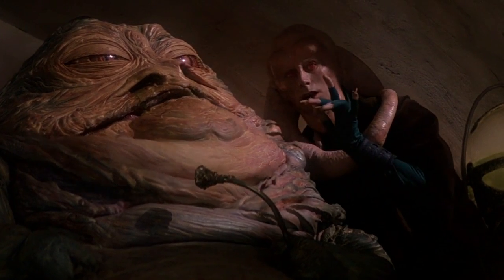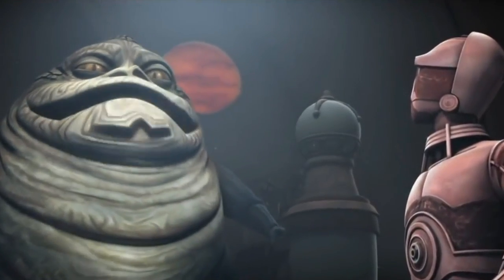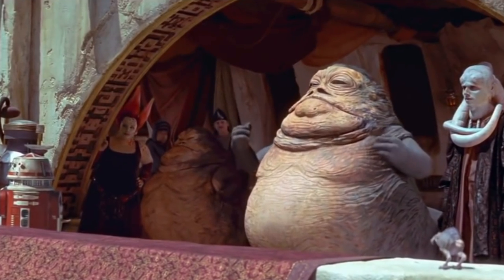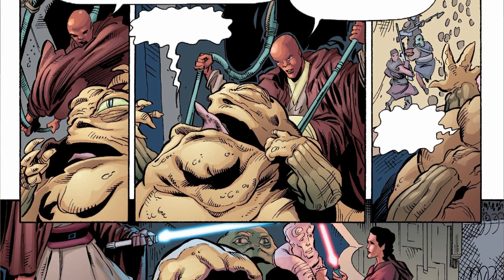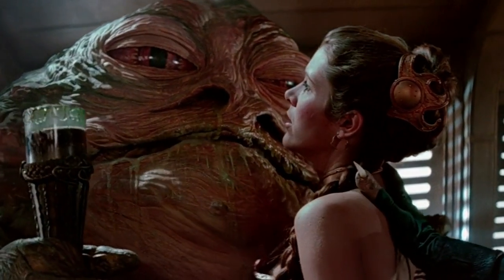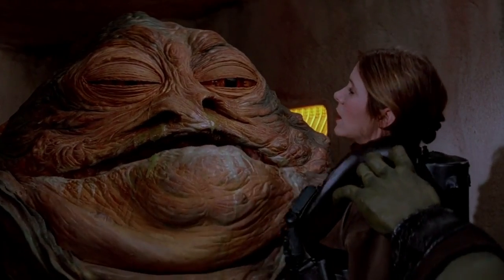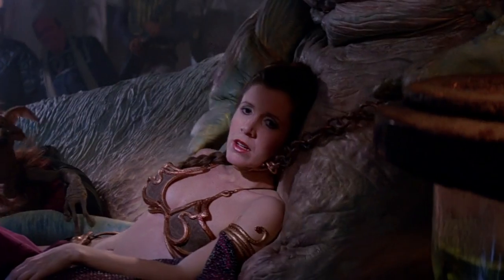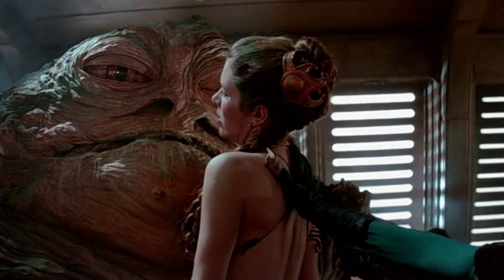Jabba The Hutt Anatomy - Can He Regenerate Body Parts? How Powerful Is This Monstrous Creature?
Jabba The Hutt Anatomy - Can He Regenerate Body Parts? How Powerful Is This Monstrous Creature?starwars